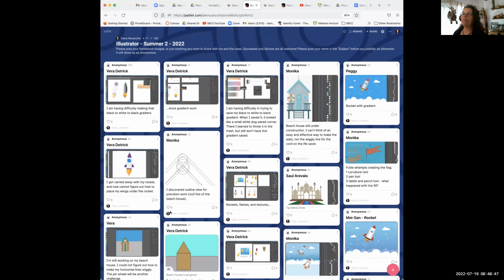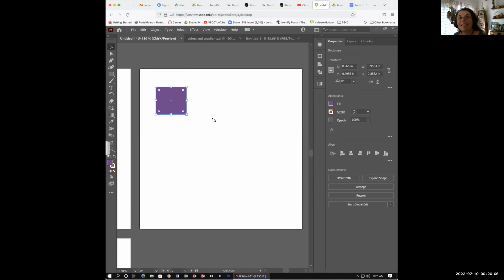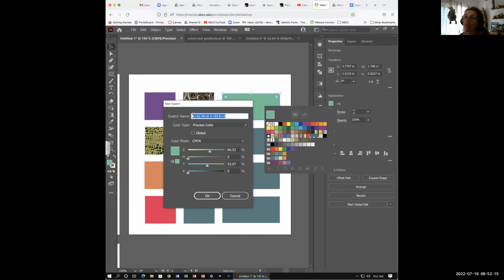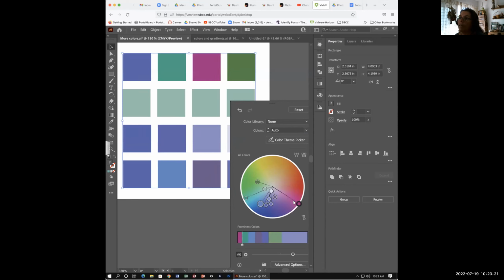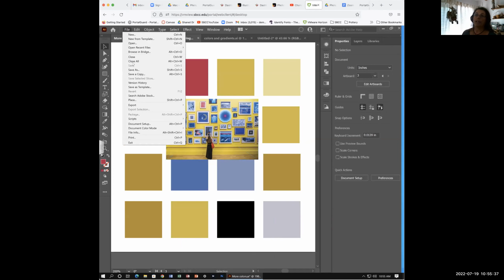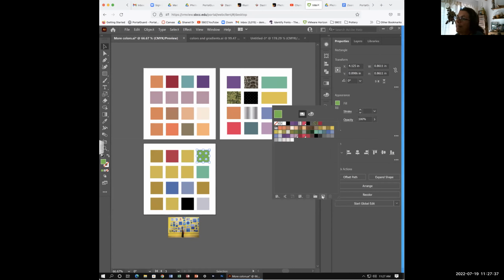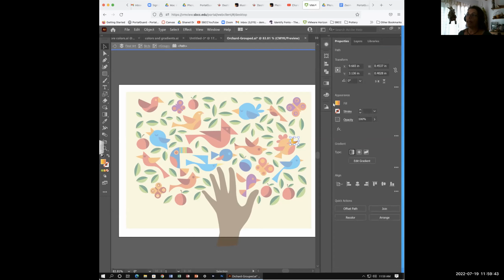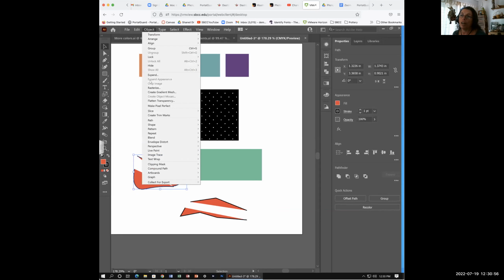2022 07 19 Illustrator Summer 2 2022